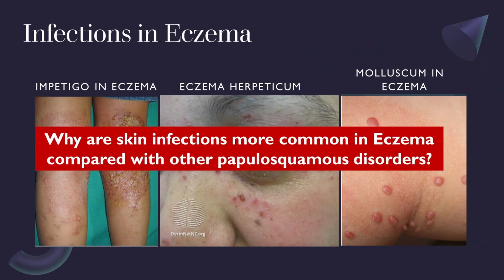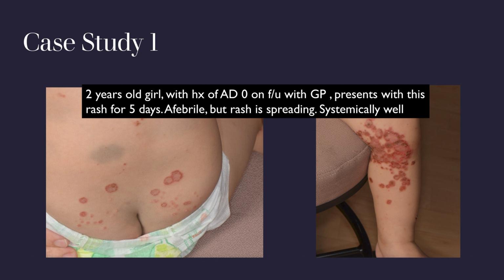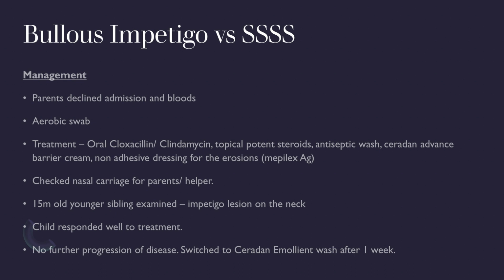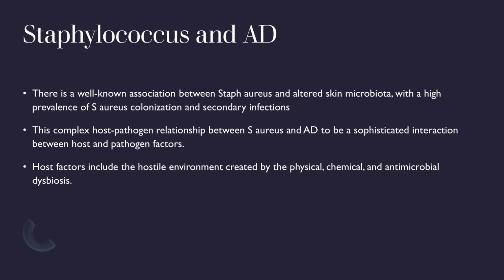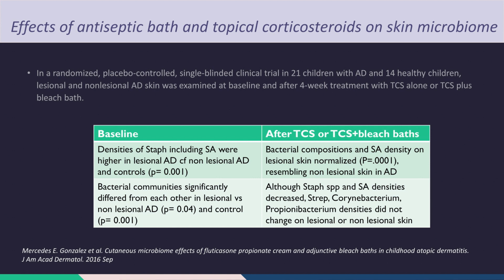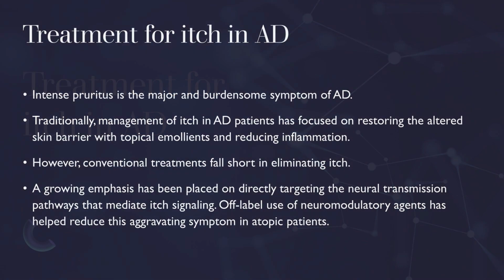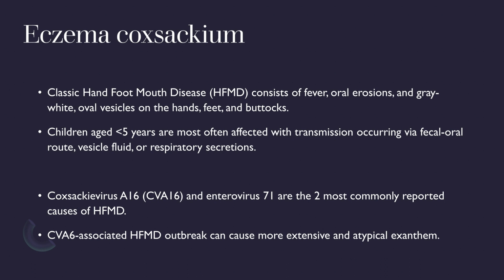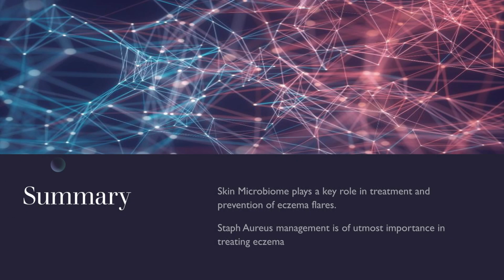Ceradan Launch Event